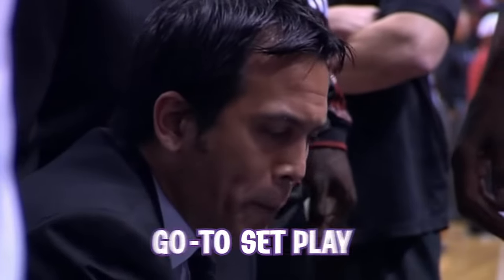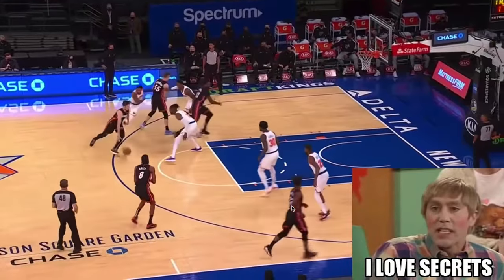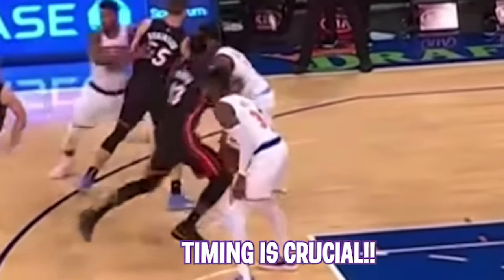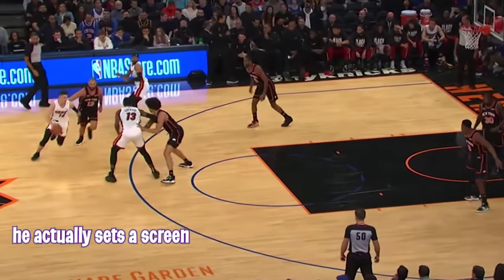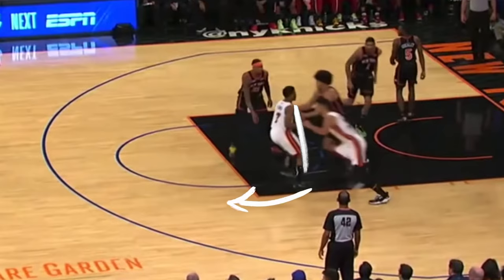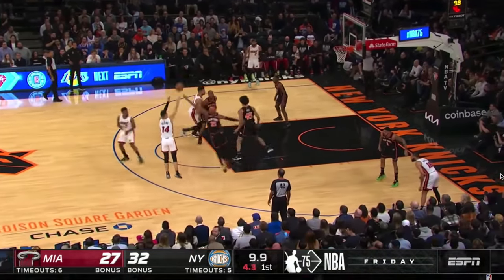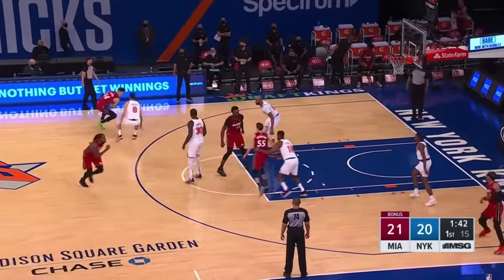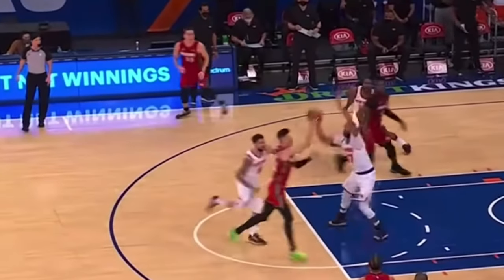Best Set Play That DESTROYS Man Defense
This Best Set Play is one of the best basketball plays against Man Defense. This is Erik Spoelstra from the Miami Heat best set play that destroys man defense, along with his bonus secret variation that scores at a record volume. I am going to start off by showing you the most simple concept, but pay attention to the details.
This set play that destroys man defense as it has an Angle Stagger Entry .

As you can see Lowry setting the screen for the big. This is what is the beginning of confusing the defense. After the shooter sets the screen for the big, he is going to go up to be a part of the stagger.  As a general rule of thumb, you can just always send the big like the heat do in this case, regardless of which screener he is on. This is why this play is lethal, because the someone is always open. Lowry AND Tyler Herro are both wide open on this one. I actually like this final action the best, and I will be running this with my team next season.

But As good as that screening action is - this last one is clearly the goodest and the play I teach to my athletes to run if we need a bucket. It begins with the big setting the initial screen and then quickly running behind to create the same stagger. As you can see, This play improves drastically when the big slips instead of setting a hard pick. A vital detail that we haven’t talked about is the two players on the weak side need to exchange spots as it will keep their defenders occupied from helping.